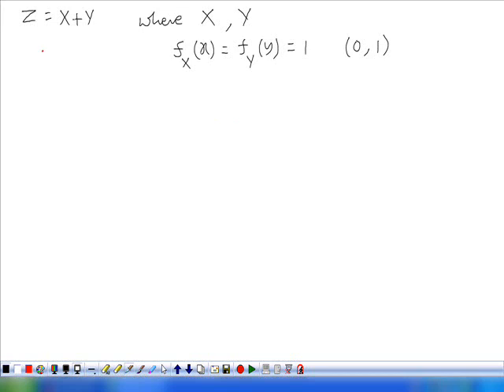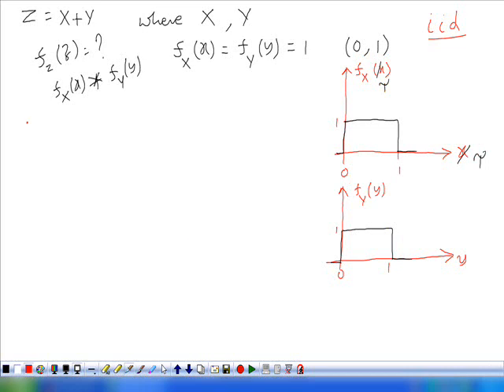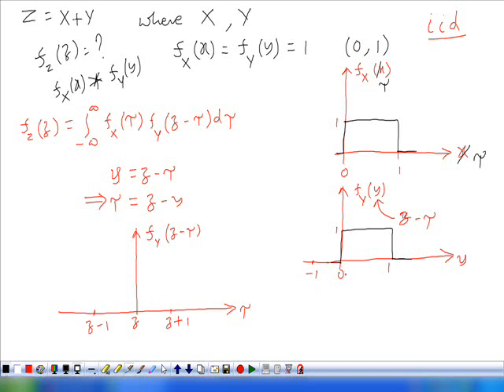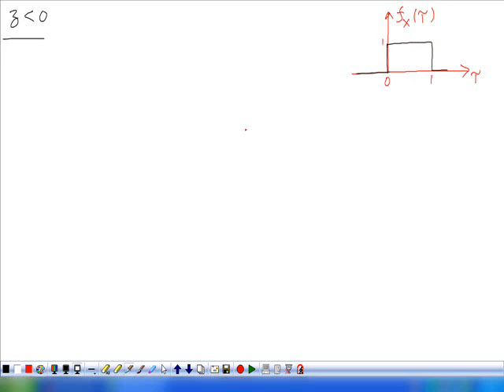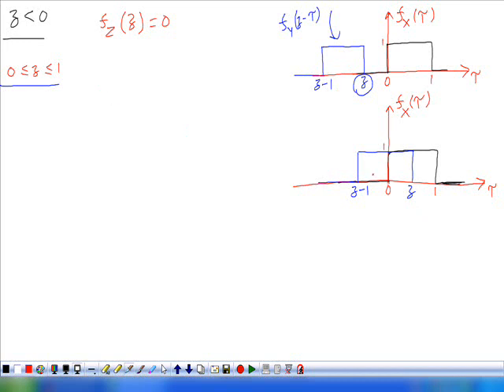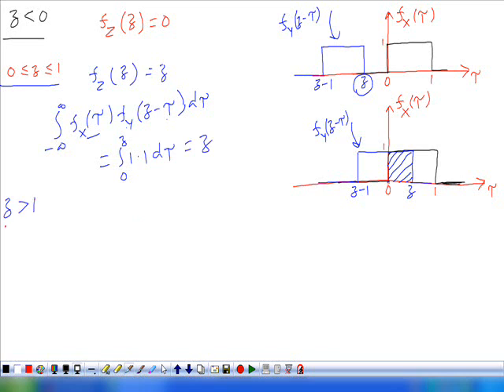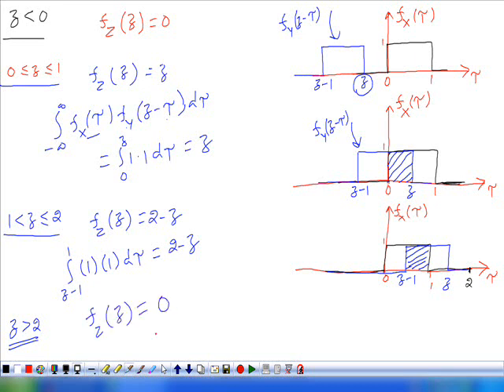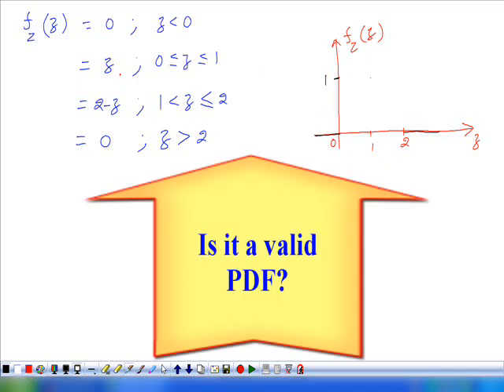RVSP | Lec-25 | Sum of Two Random Variables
This video presents a procedure of finding the PDF of Z=X+Y.